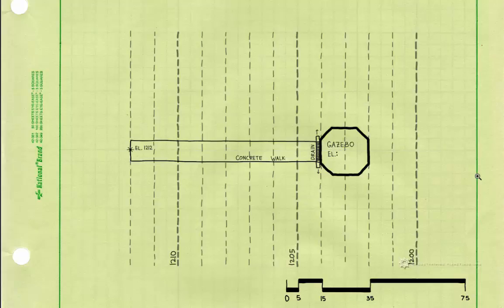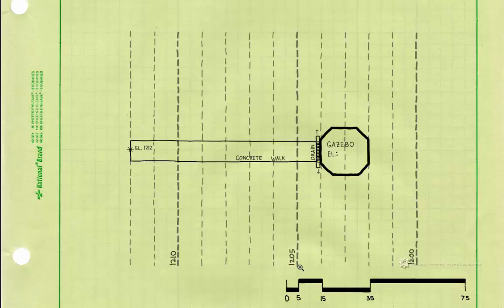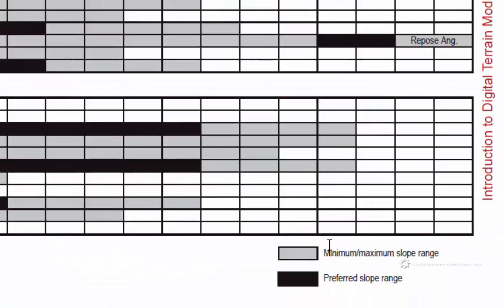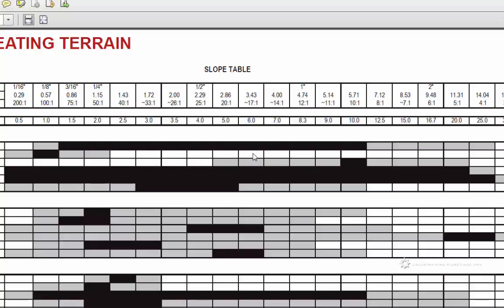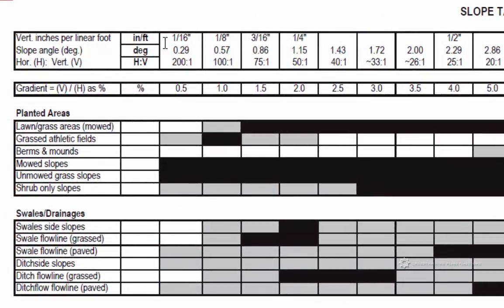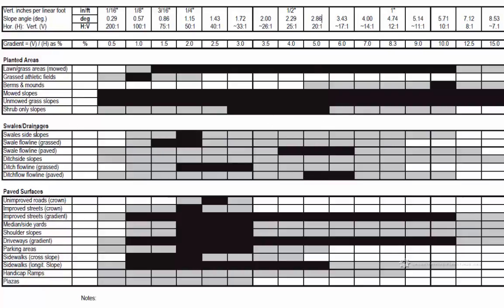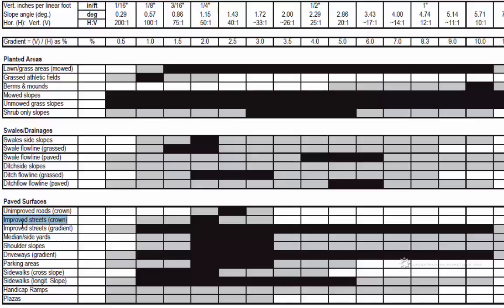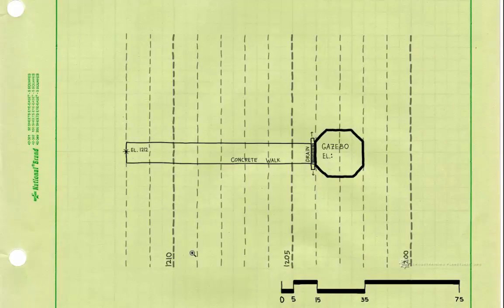DTM 3.2.11.1 Slope Table Overview